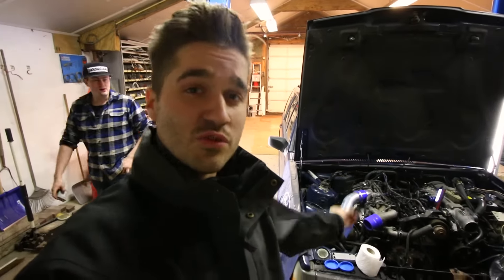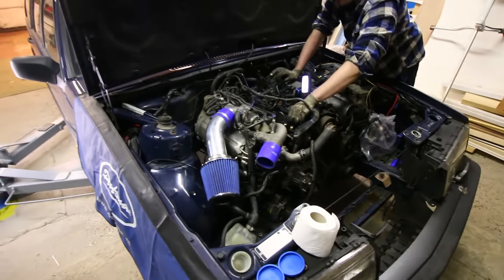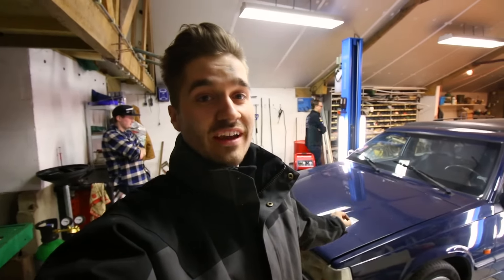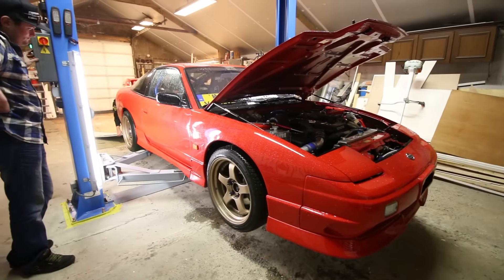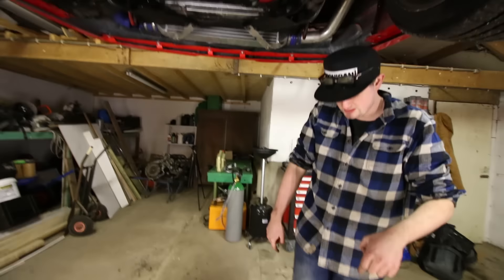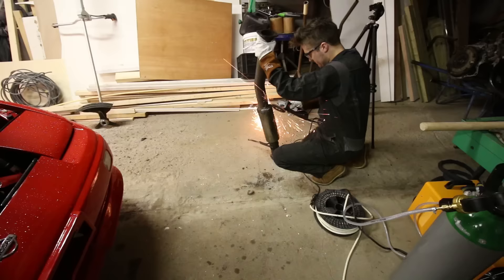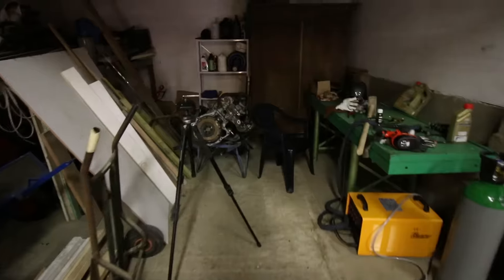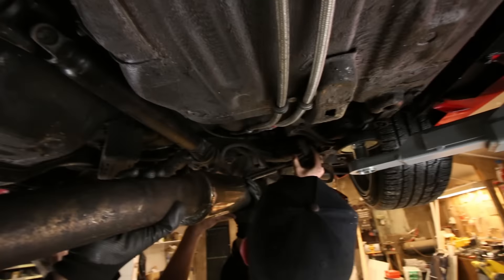Working on the 2JZ Volvo and 1JZ S13! ✌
Today we are working on my Volvo 940 2JZ project, cleaning the engine and Rody needed to do a few things to his Nissan S13 240sx 1JZ.
✔ Add me on Snapchat! ►Luca-cm
LucaCarMods brings you Build Videos on Project Cars, Vlogs, HowTo's, Reviews and of course my own 89 Boosted Miata Build!